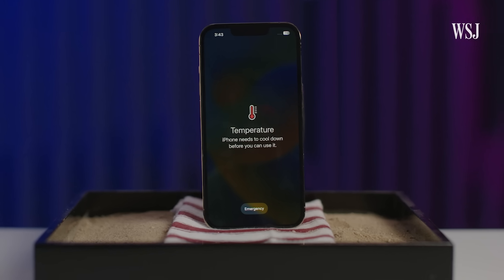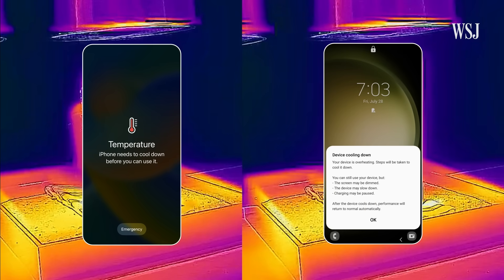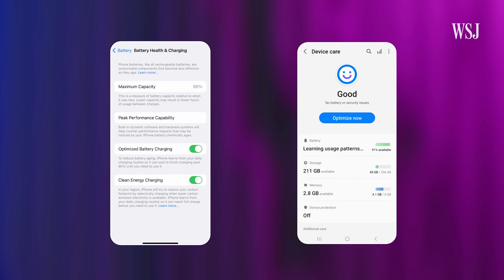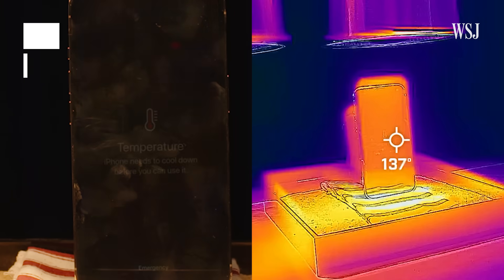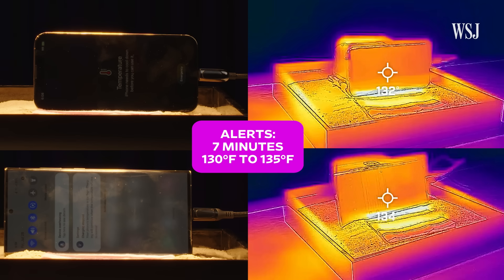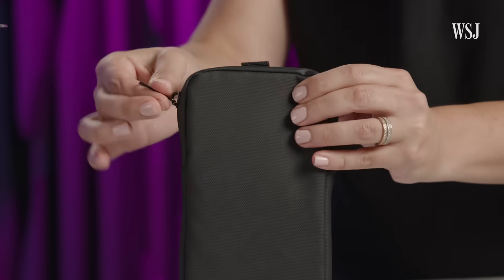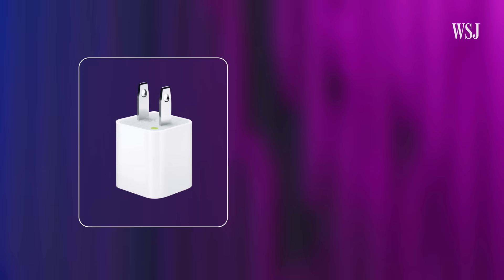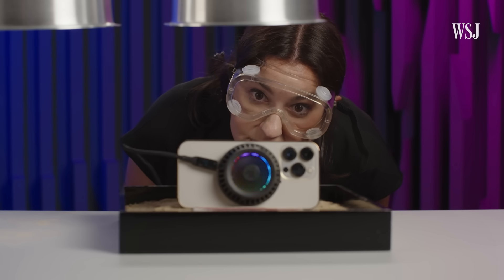Why This Is the No. 1 iPhone Battery Killer | WSJ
Heat is enemy No.1 for smartphone batteries and can lead to irreversible damage. But at what temperature will you get a warning? And what can you do to limit the impact of the hot sun?

WSJ’s Joanna Stern heated up an Apple iPhone 13 Pro and a Samsung Galaxy S to get the answers.

0:00 Phone temperatures
1:00 Why heat is bad for batteries
1:33 Tests: how hot is too hot?
3:27 What you can do to preserve your battery